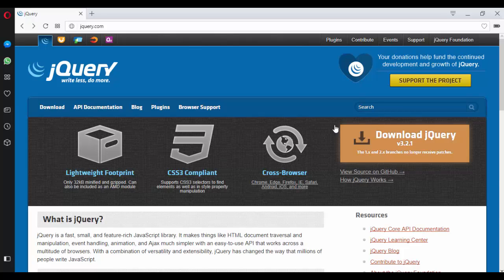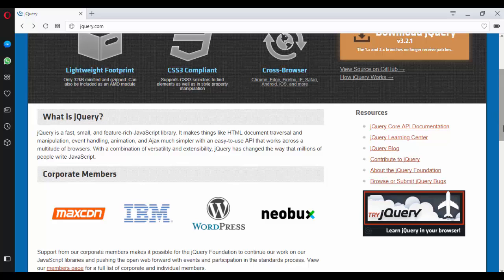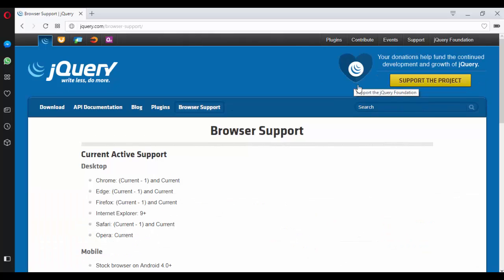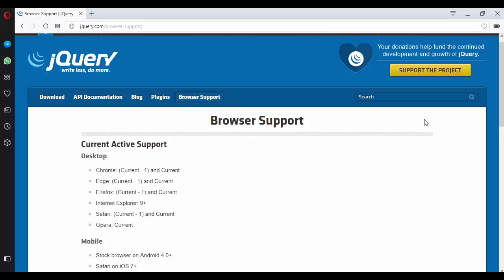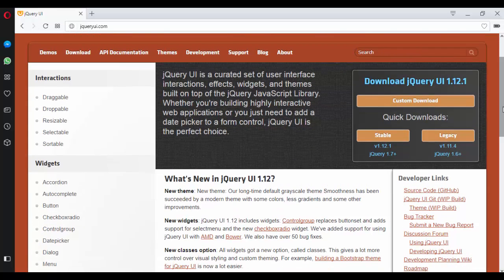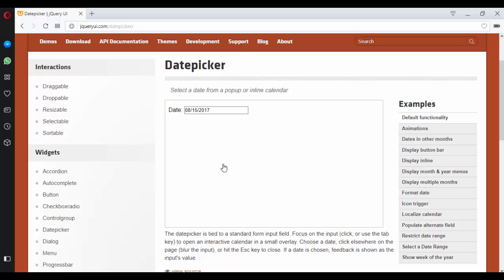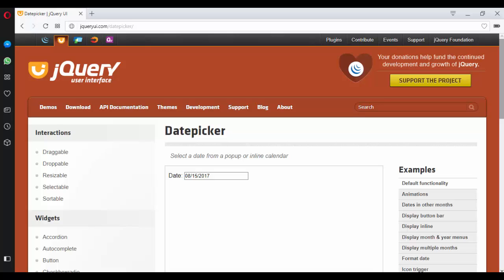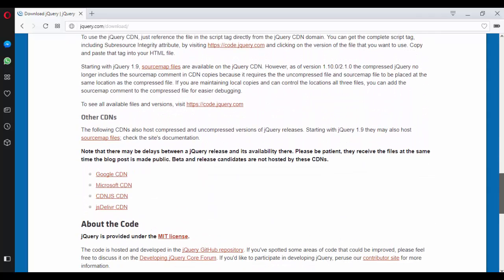jQuery Tutorial 1 Introduction to jQuery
jQuery is a fast, small, and feature-rich JavaScript library. It makes things like HTML document traversal and manipulation, event handling, animation, and Ajax much simpler with an easy-to-use API that works across a multitude of browsers. With a combination of versatility and extensibility, jQuery has changed the way that millions of people write JavaScript.